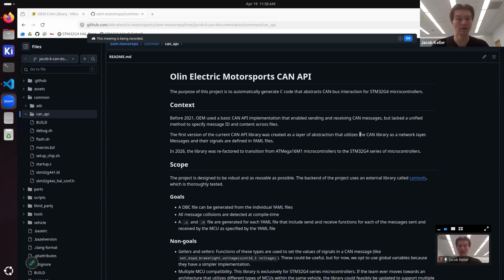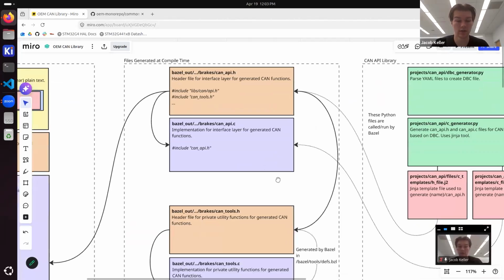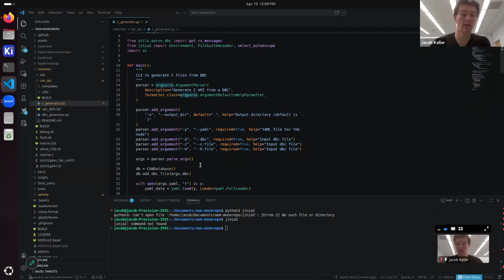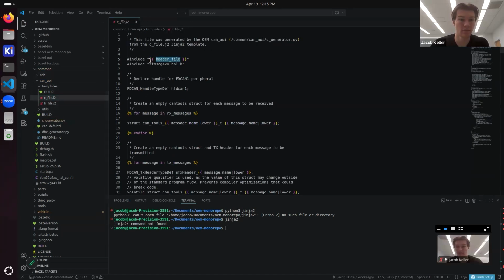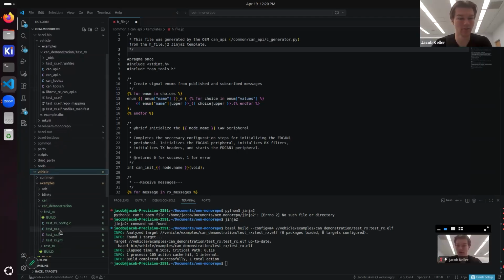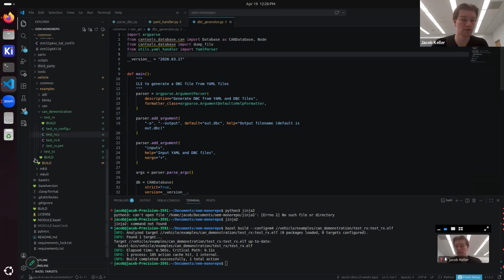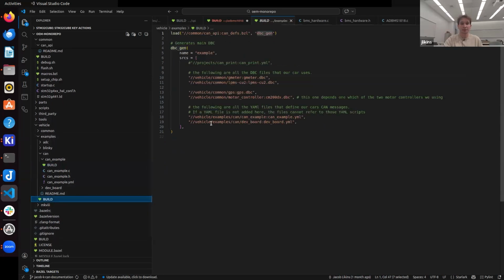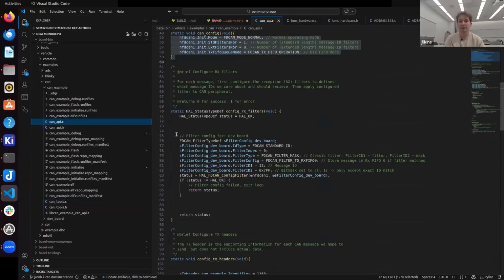How The OEM CAN API Works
A video documenting how the OEM CAN API works as it has been refactored for the STM32G441 microcontroller. This video covers:
- 0:00 Intro
- 1:27 History and Purpose of the OEM CAN API
- 3:30 High Level OEM CAN API Description
- 8:33 dbc_generator.py
- 10:48 c_generator.py + Jinja Templates
- 20:57 Looking at rendered C files
- 27:43 Other Maintenance Notes
- 29:03 Bazel Refresher Info
- 29:58 Bazel Integration

Video presented by Jacob Keller and Jacob Likins